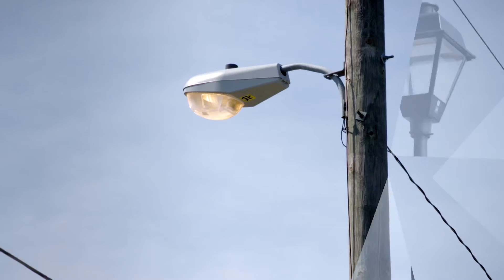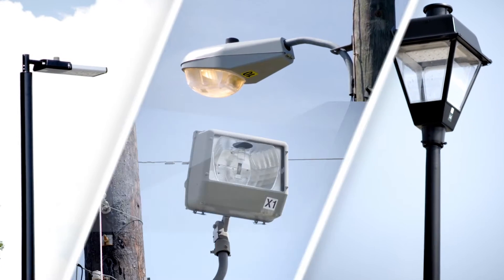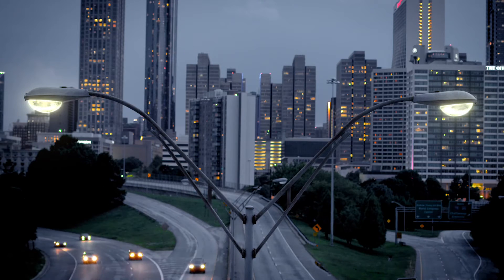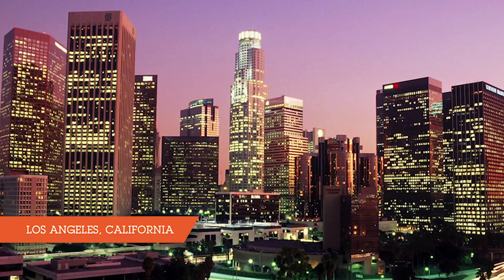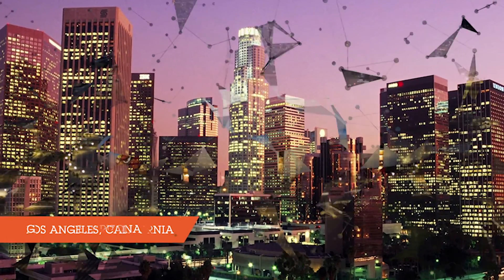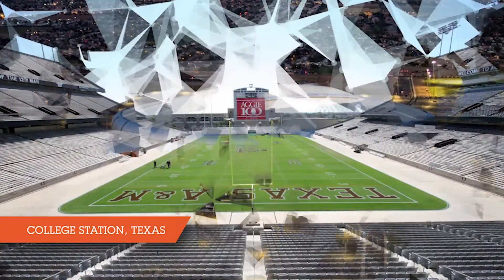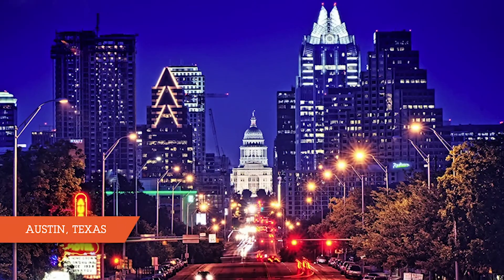ROAM: How a Dinner Changed Outdoor Lighting Technology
Twenty years ago the issue of improving the maintenance system for outdoor lighting was introduced to Acuity Brands and in response ROAM was created. In this video, we will learn about how this product was designed and what made it innovative for its time. ROAM technology is a state-of-the-art wireless outdoor lighting management system that provides municipal, multi-site, and large institutional customers the ability to regulate all of the lighting fixtures within their system. Our product allows users to have full control over each fixture within their respective lighting system. This results in decreased energy consumption, optimized energy use, and an improved nighttime environment. Industrial outdoor lighting management has never been easier thanks to ROAM.

ROAM enabled devices can be self-hosted or centrally hosted. It also features expanded capabilities from previous models, including work order management.